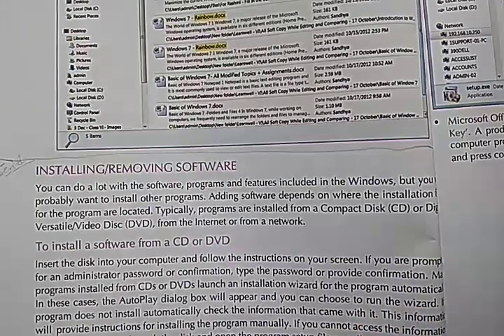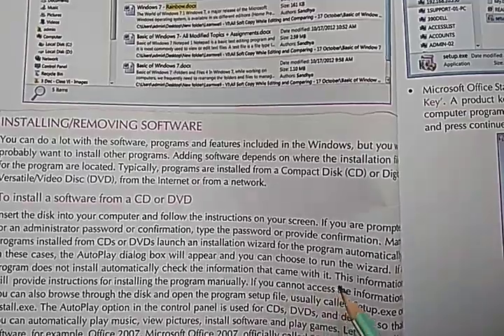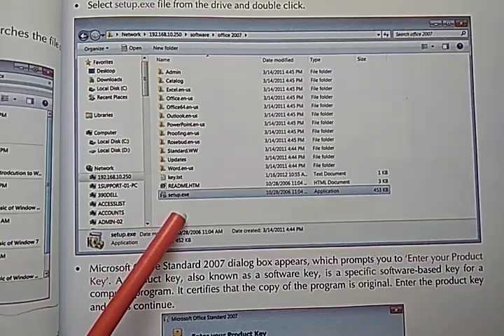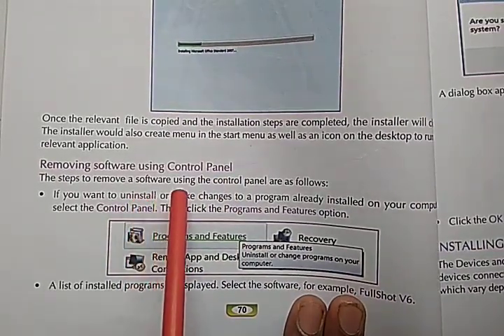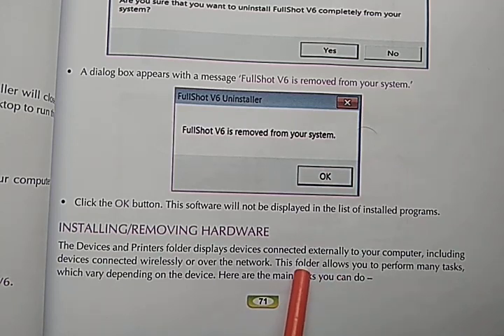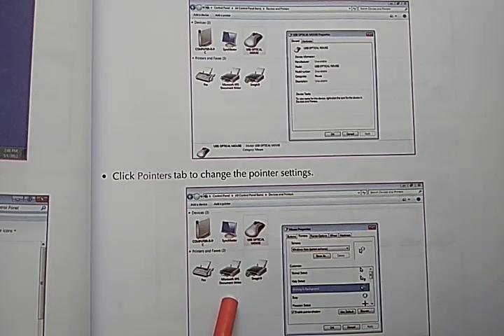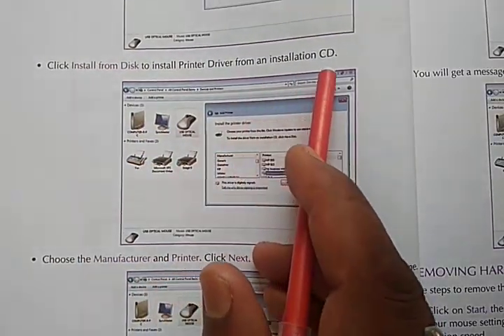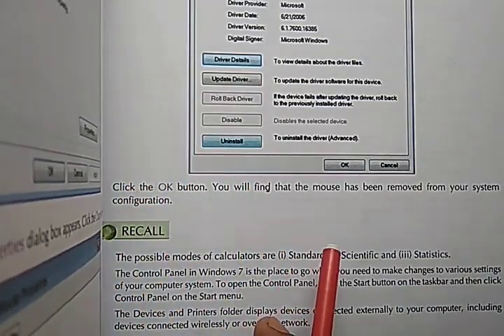Computer, Chap-5 , Part-8